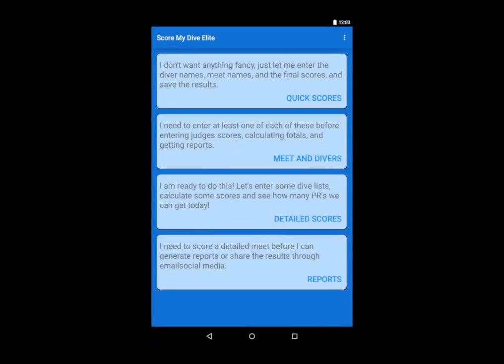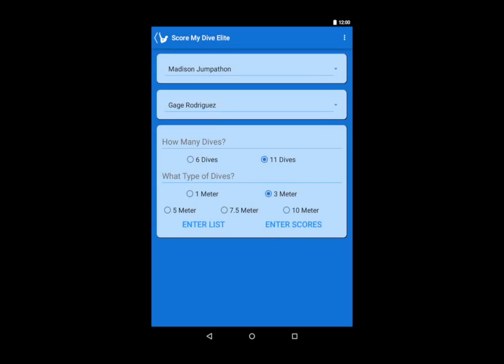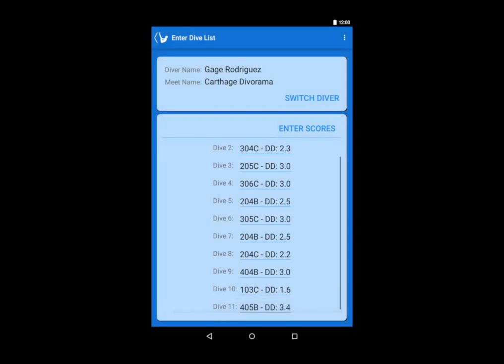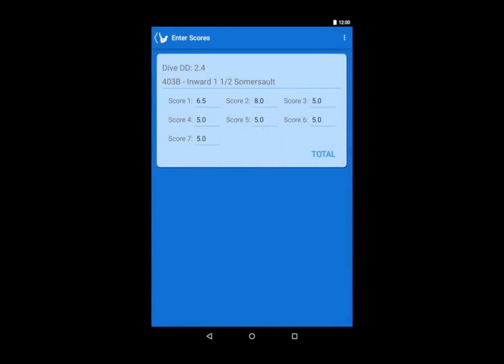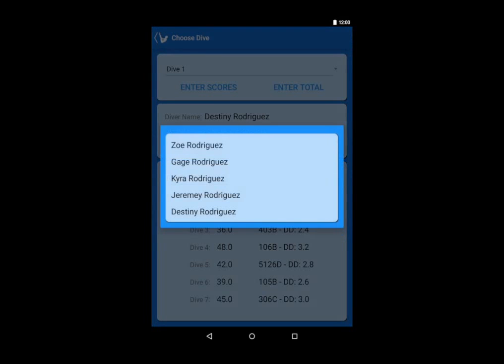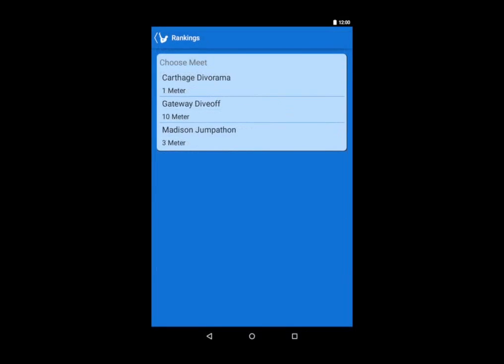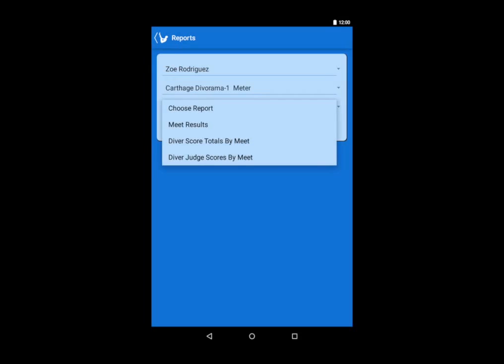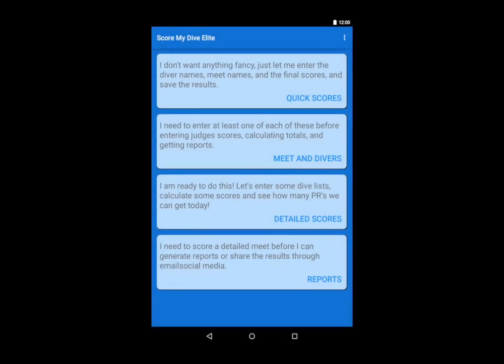Score My Dive Elite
This is a premium version of the Score My Dive App. This one of a kind app will score a Springboard or Platform diving competition using the dive name, position, Fina Degree of Difficulty tables, and judge scores. No more calculating by hand and handwriting all the scores. This easy to use app will also keep track of the meet ranking as you progress through each dive.